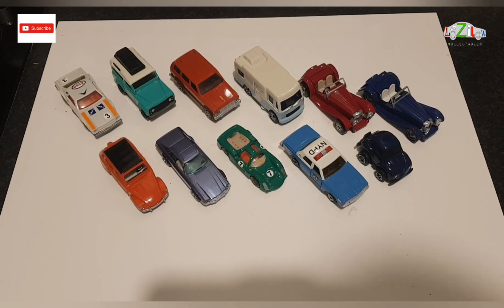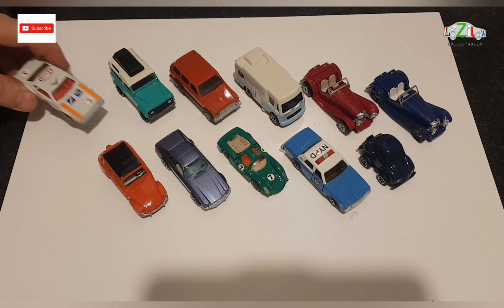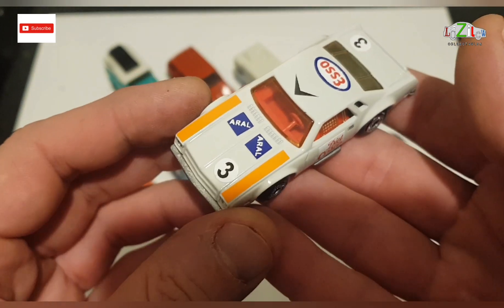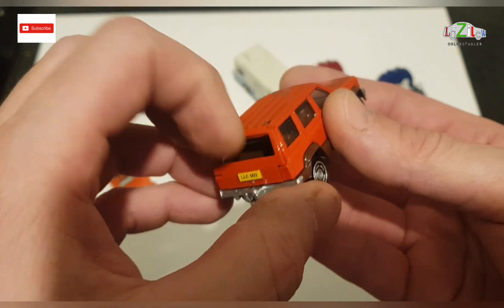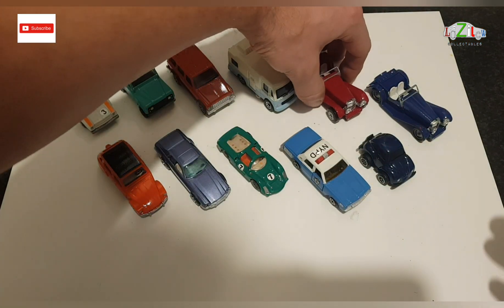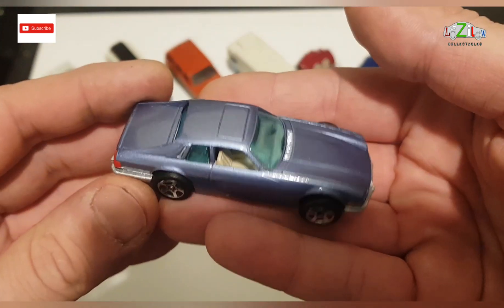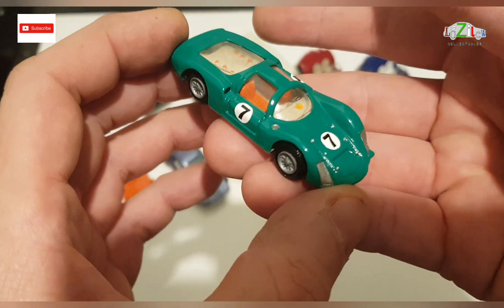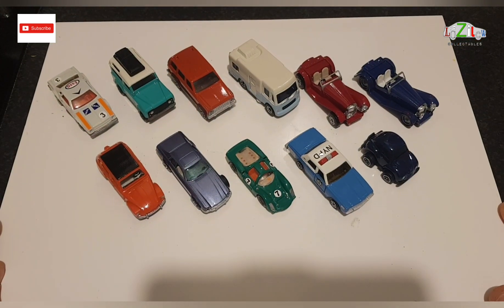Diecast cars restoration "Project Balàzs" is finished.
Just a quick update on the operation Balàzs ,all cars are restored and now in the way back to Hungary arriving hopefully before Christmas.